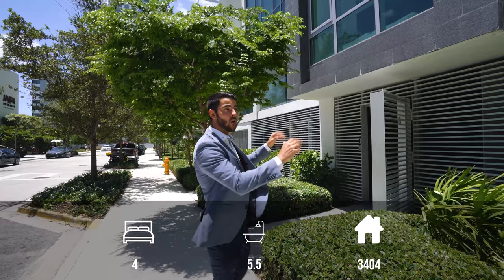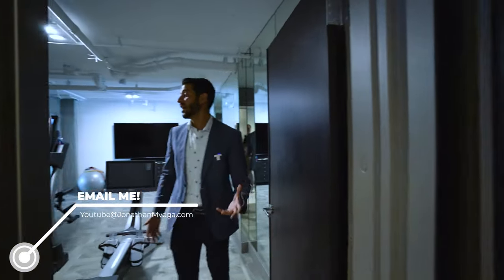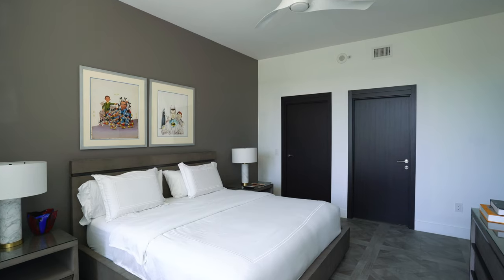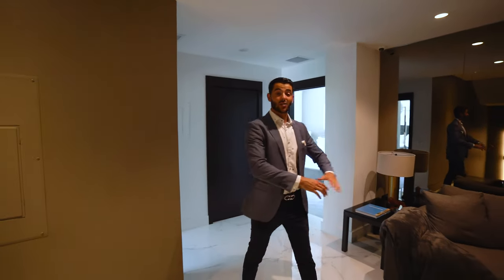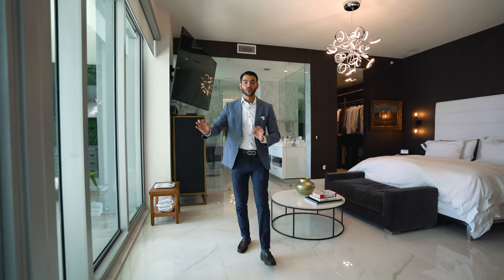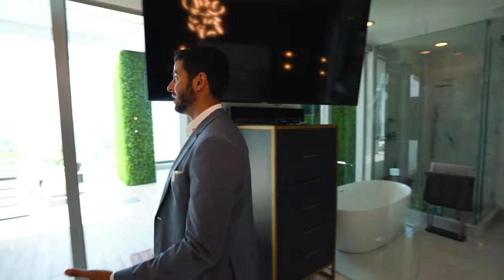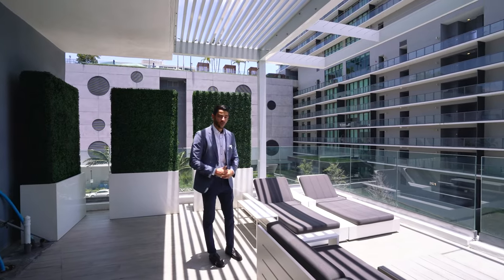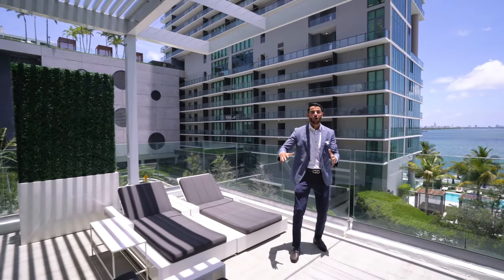Custom 4-Story Townhome with CRAZY MASTER SUITE & Rooftop Deck in Edgewater, Miami at Paraiso Bay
Today we take a look inside a unique 4 story townhome, known as a Bayhome, in Paraiso Bay. This property features custom upgrades throughout, its a corner unit with tons of natural light, views of the bay and the city from higher floors, and one of the most impressive master suites ever.

Property Listed by Kim Woodlen with Xtreme International Realty

Searching for a home?